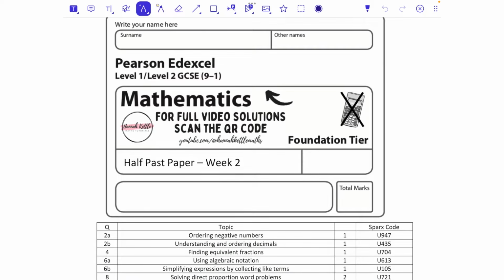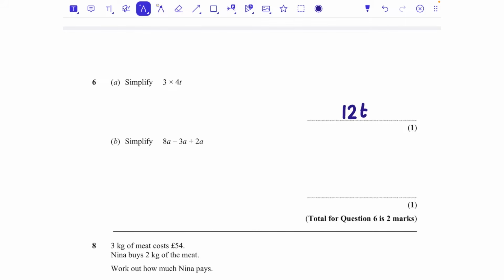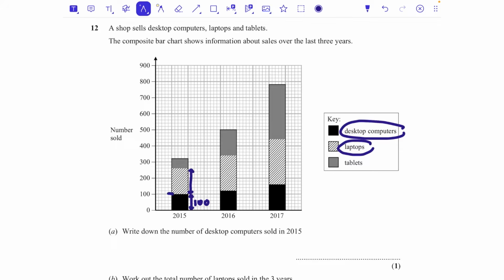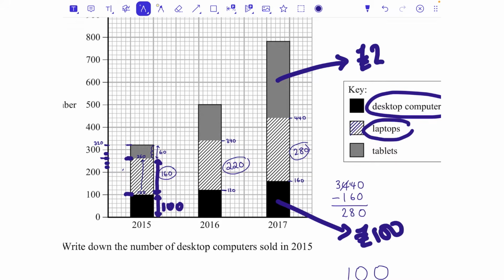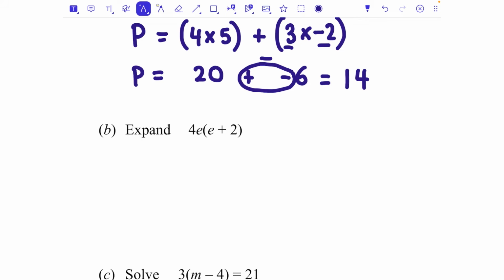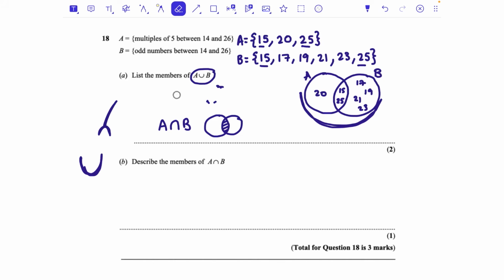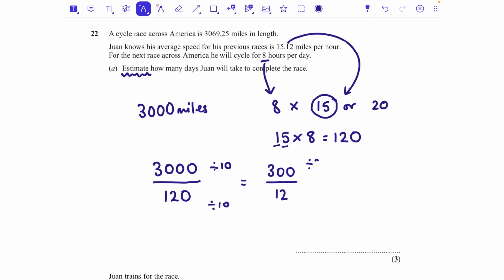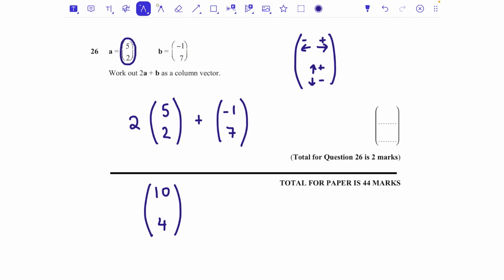Half a GCSE Maths Paper Every Week | Week 2 (Foundation Edexcel Revision)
🎥 Full series
Start from Week 1 and work through one each week:

⏱️ Timestamps
00:30 Q2 Ordering negative numbers / Understanding and ordering decimals
02:42 Q4 Finding equivalent fractions
04:01 Q6 Using algebraic notation / Simplifying expressions by collecting like terms
04:55 Q8 Solving direct proportion word problems
06:14 Q10 Adding and subtracting integers, Using a written method to divide integers
08:02 Q12 Bar Charts
13:17 Q14 Converting between ratios, fractions and percentages
15:59 Q16 Substitution / Expanding Brackets / Solving
19:14 Q18 Using set notation
22:20 Q20 Combining ratios, Using equivalent ratios to find unknown amounts
23:50 Q22 Calculating with speed, Dividing integers, Estimating calculations
26:06 Q24 Solving shape problems involving coordinates
28:42 Q26 Adding and subtracting column vectors, Multiplying vectors by a scalar